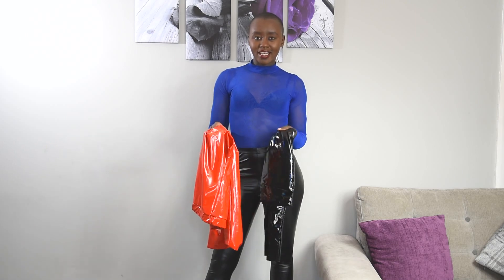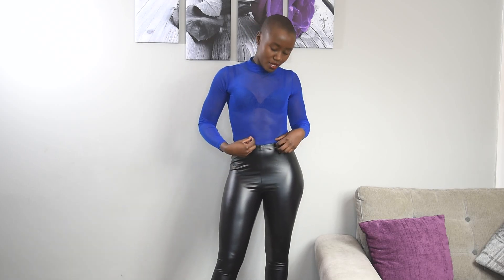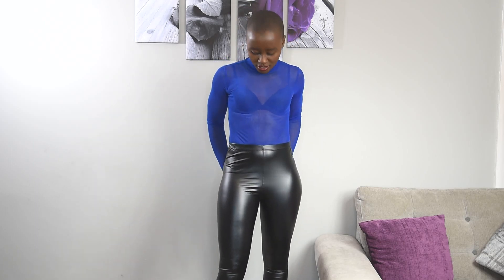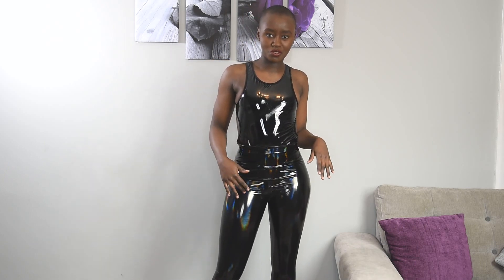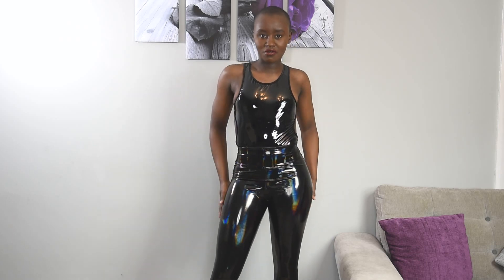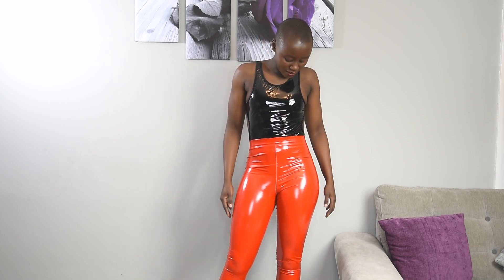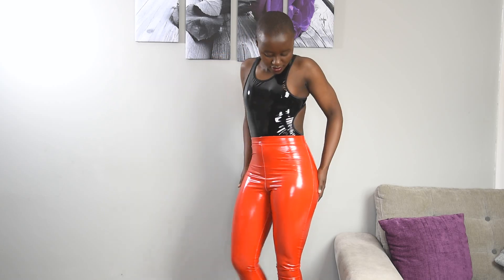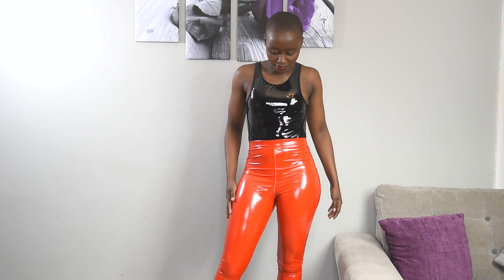The best Faux leather leggings in 2022|Leather leggings outfits|Leather pants 2022||Wetlook leggings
Today I tried all the leather leggings I own just to give you guys a quick look.
These are not expensive leather leggings, they are available on different online stores.
These leggings compliment other outfits and cam be mixed and matched.